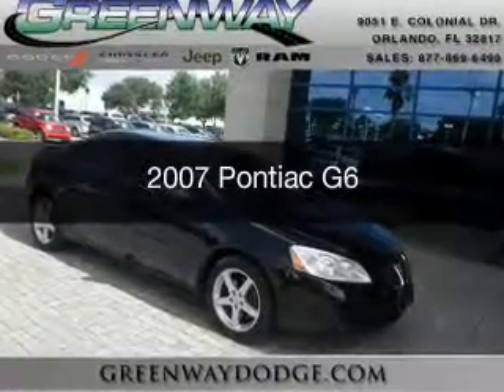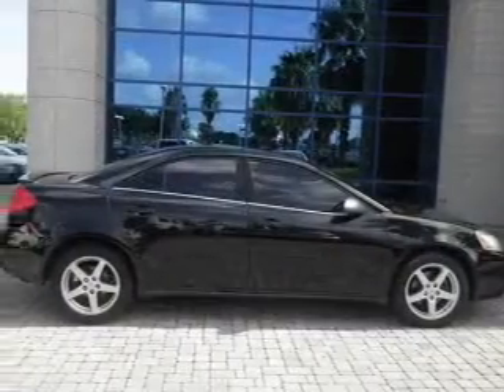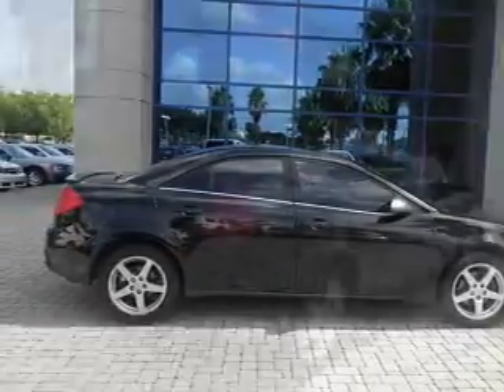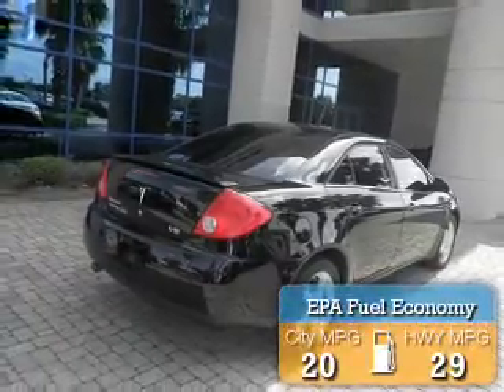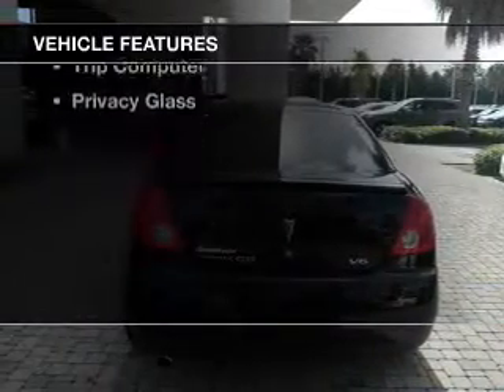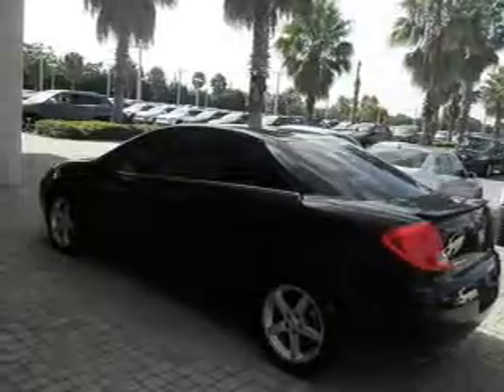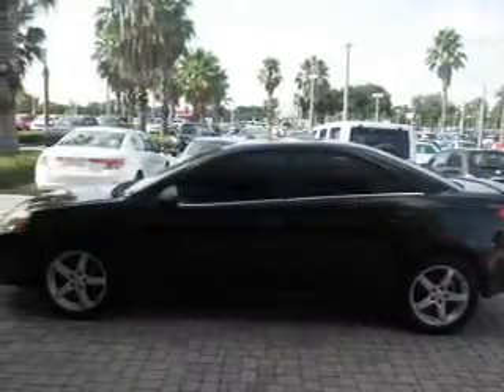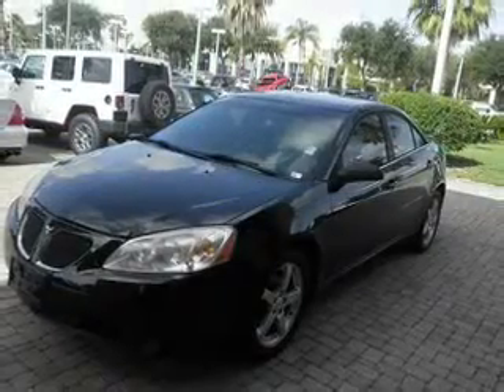2007 Pontiac G6 - ORLANDO FL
Year: 2007
Make: Pontiac
Model: G6
Trim:
Engine: 3.5 liter 6 cylinder 12 valve
Transmission: 4-Speed Automatic
Color: Black
Mileage: 99744
Address:
9051 EAST COLONIAL DRIVE